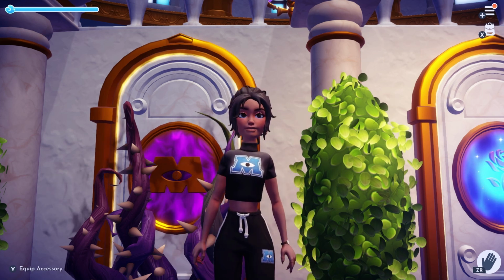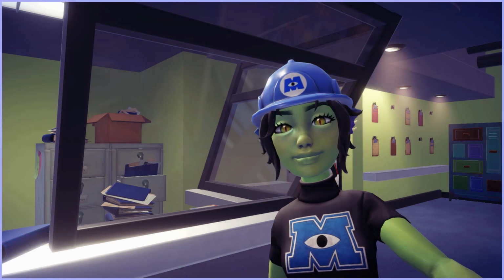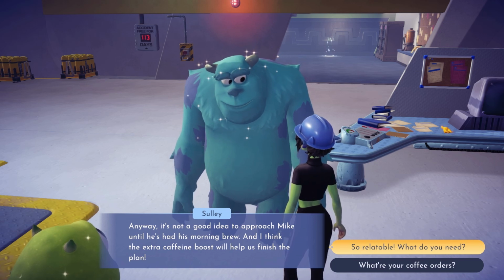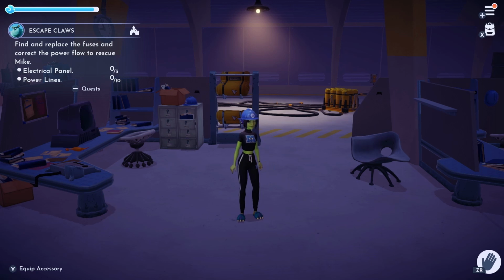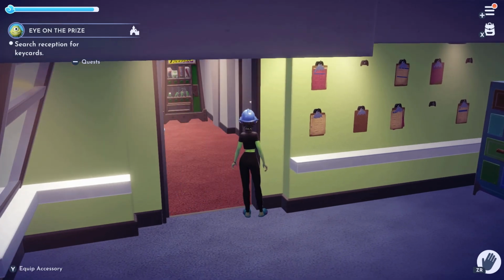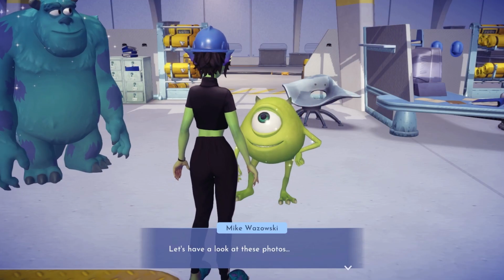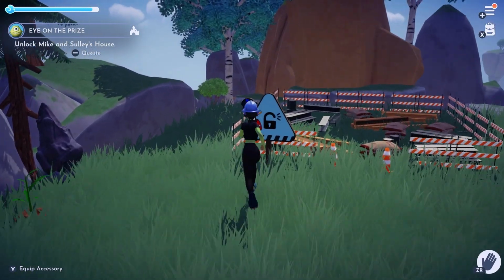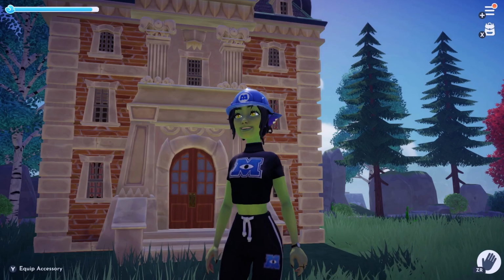First Shift on the Laugh Floor - Mike & Sulley Arrive! - Disney Dreamlight Valley Pt120 - Switch